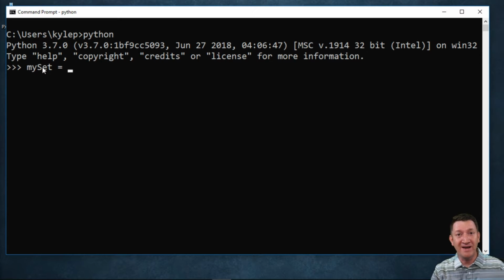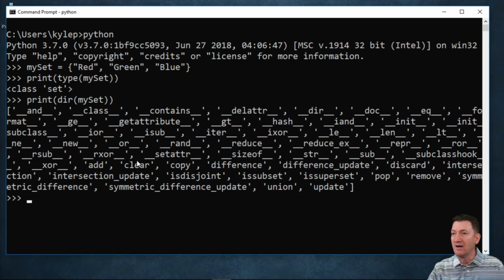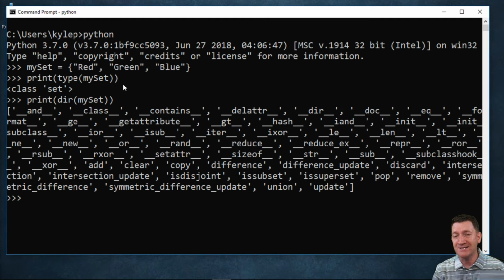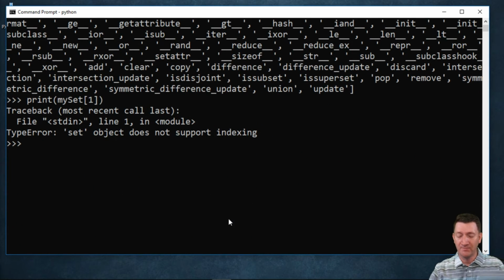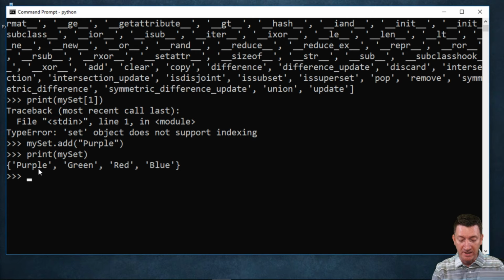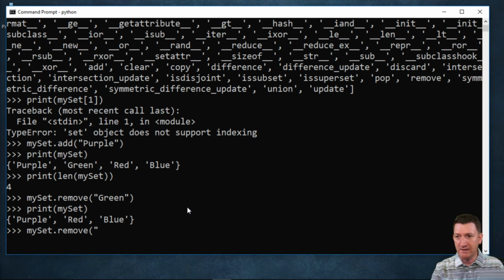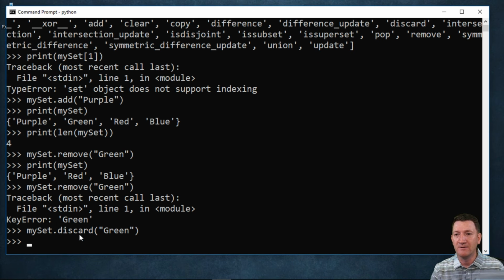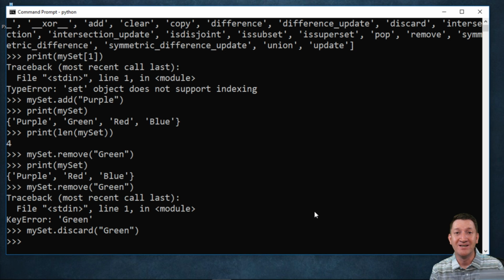Python Set Datatype